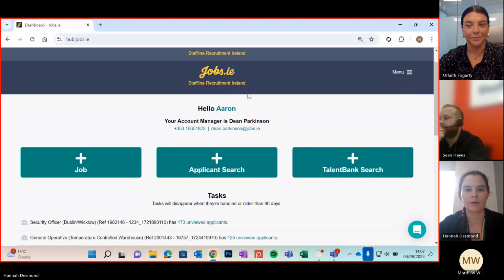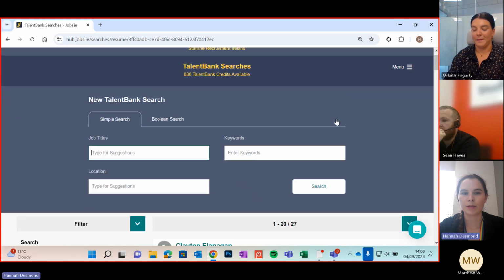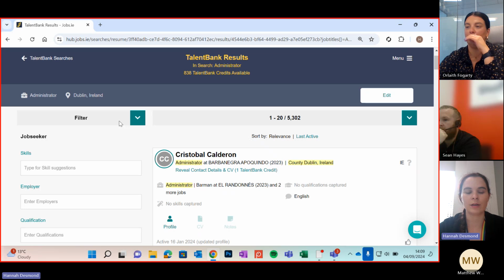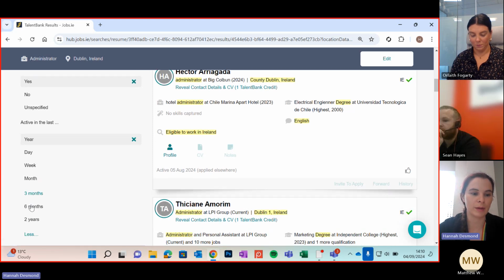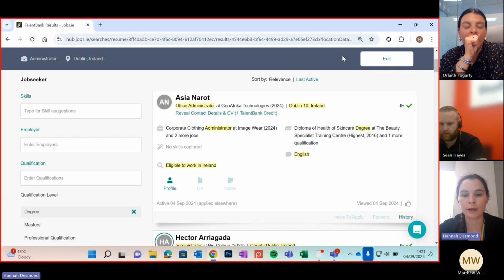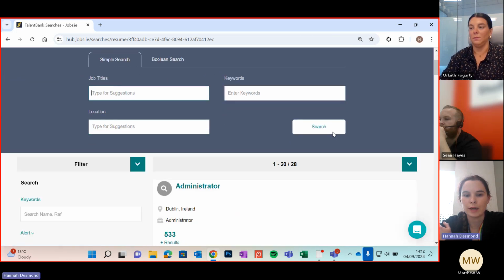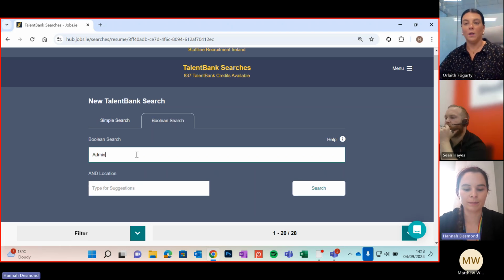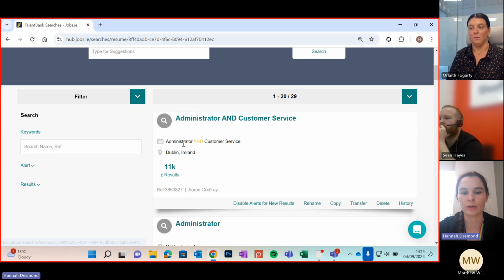Jobs ie TalentBank Demo Temporary 20240904 140725 Meeting Recording